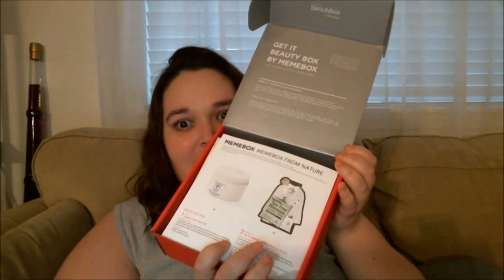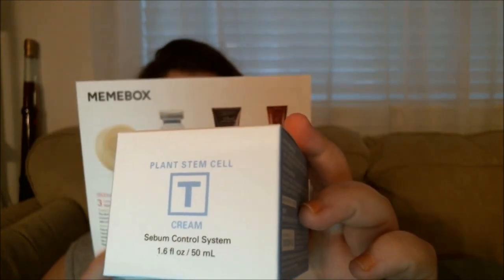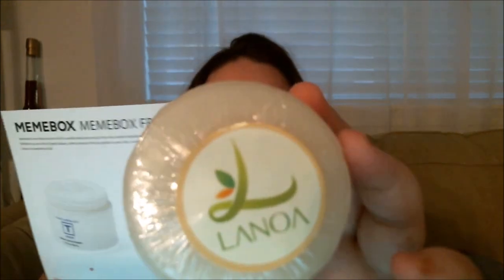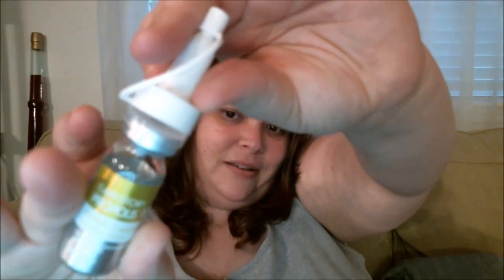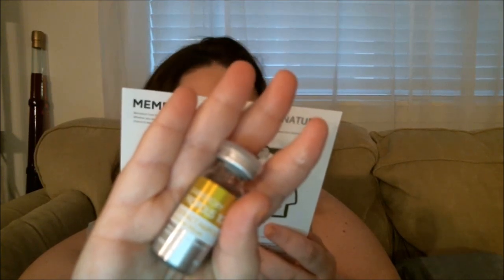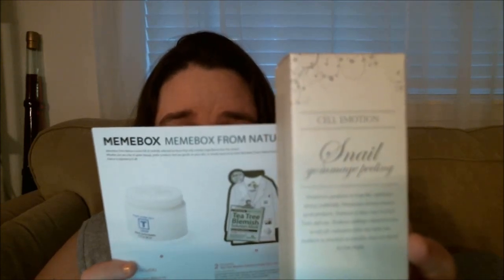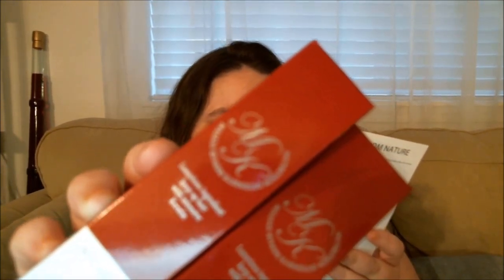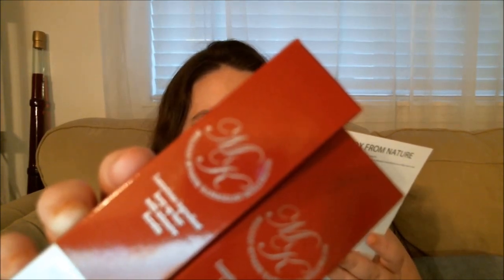Memebox nature box YAY!!!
Open Me!

So this is the memebox from nature box. This box contains products from nature and as usual memebox always impresses me.

   Estimated Value of the Box--$92.00

Note: The only item in the box not given a value was the hair mask so I estimated the value of it to be $5

I really love this box!
I always feel like it's such a good deal

I hope you enjoy this please remember to rate and subscribe and let me know if you have certain products you want me to d a review  on and I will do my best to make it happen.

Where to Else to Find Me

FTC~ All products were purchased with my own money unless stated otherwise and all opinions are my own and 100% honest